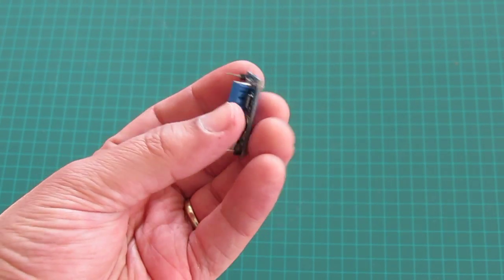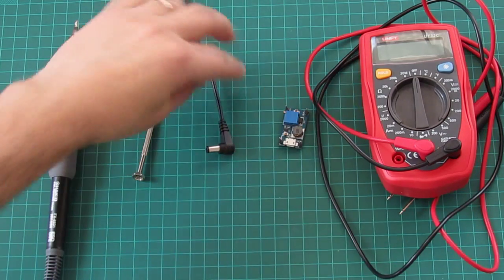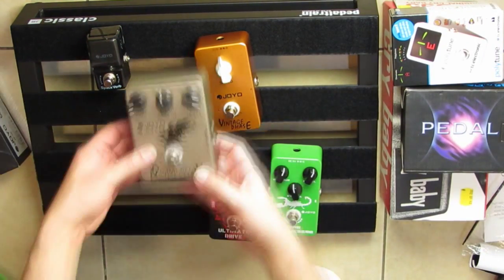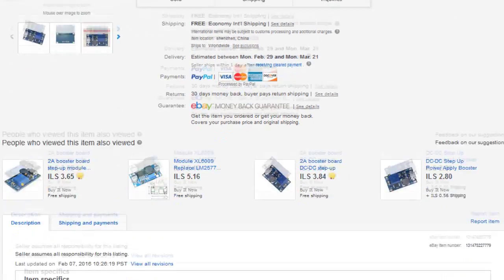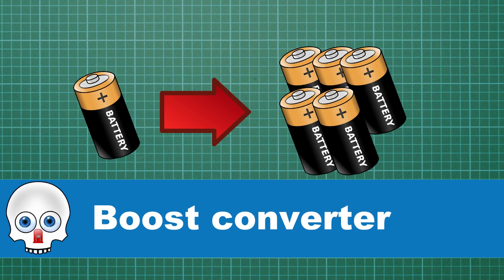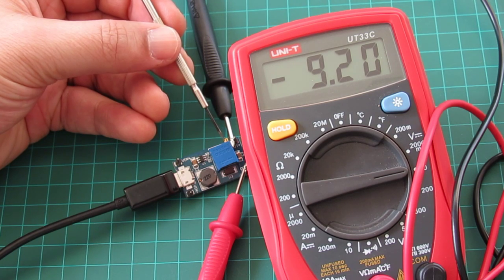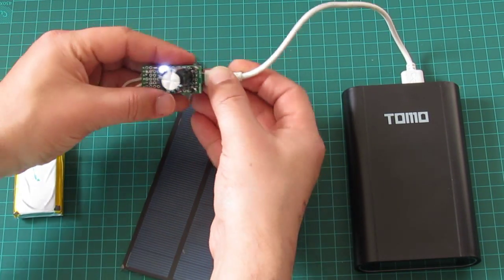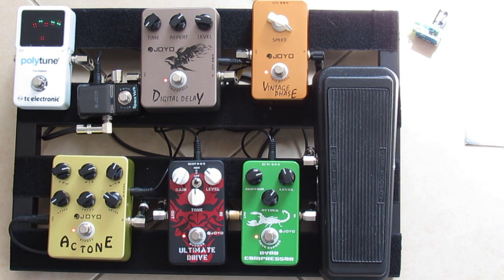DIY Guitar pedal power supply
How to use a DC-DC boost converter to drive an entire guitar Pedalboard.
Power it up using any USB source, Lithium batteries or even solar panels.